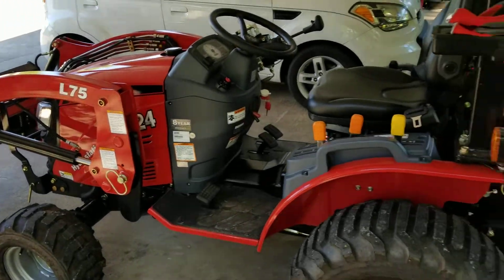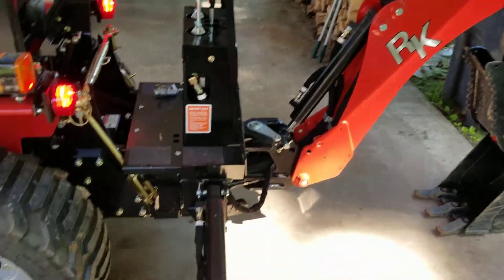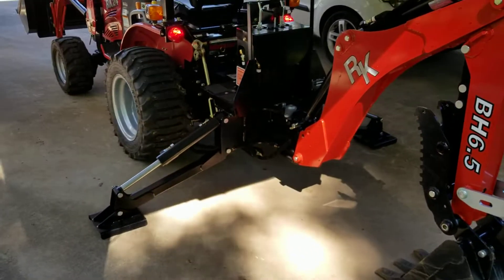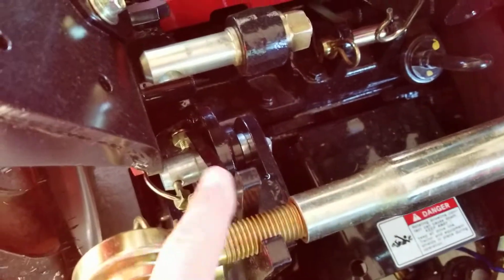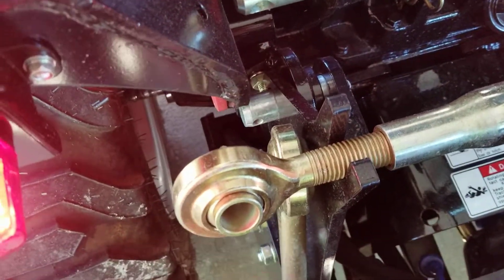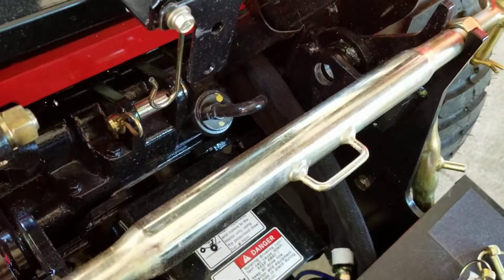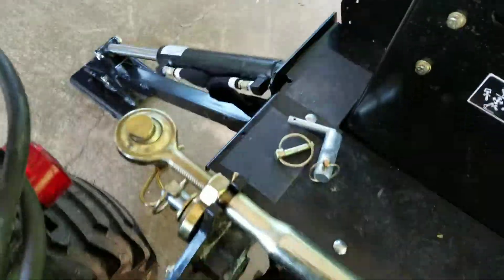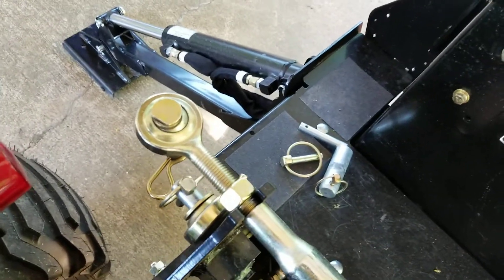Remove the Backhoe on the RK 24 Part 1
Updated video in the comment section!!!